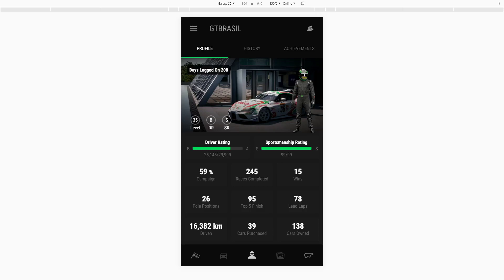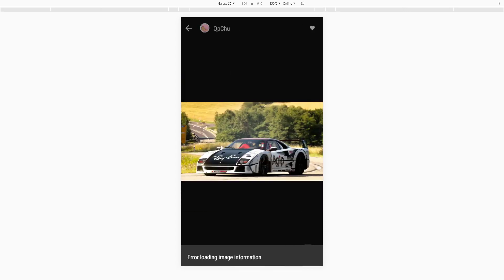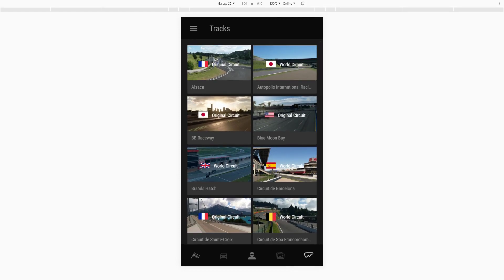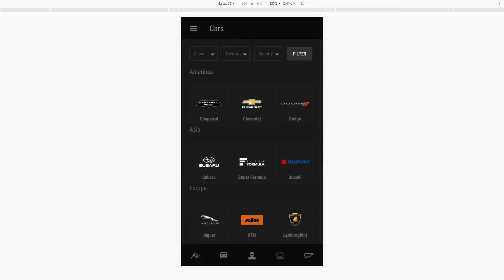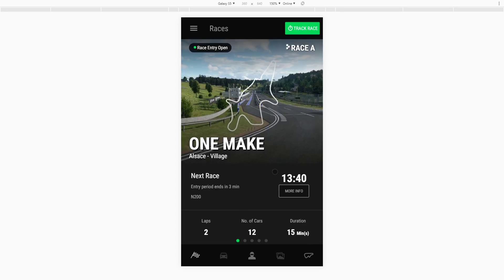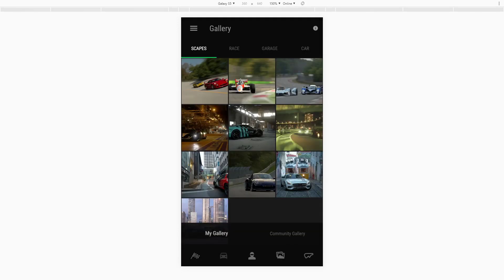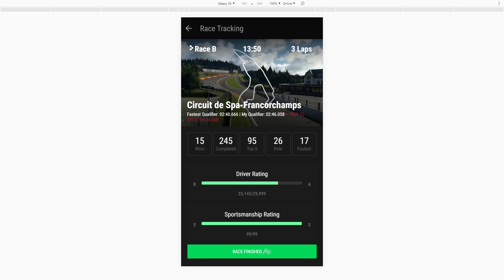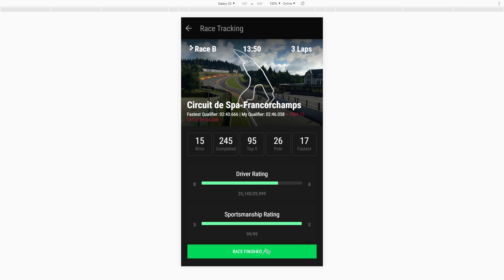GTS Companion App Overview and Upcoming Features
In this video I go though all of the app´s features and show off some possible new features. Vote for your favorite features on the cards.

Add Livery to Library 2:50
Missing Videos for Tracks 5:00
Track Best Times 5:13
Race Tracking 11:40